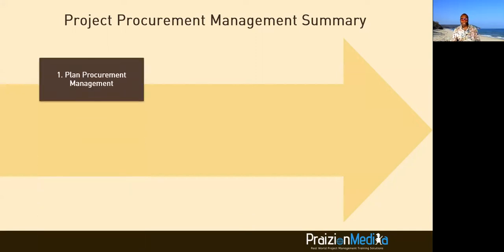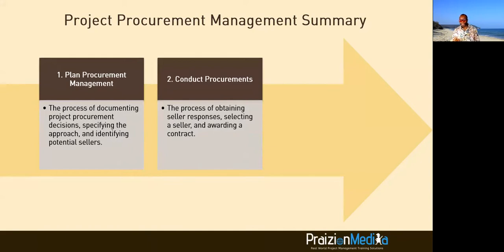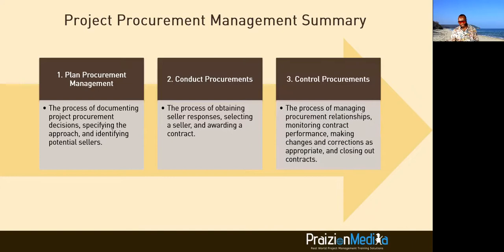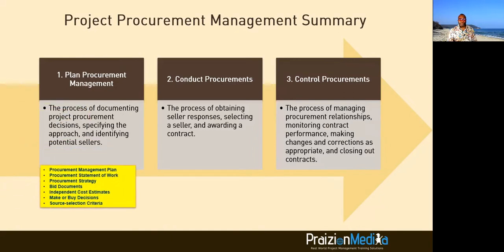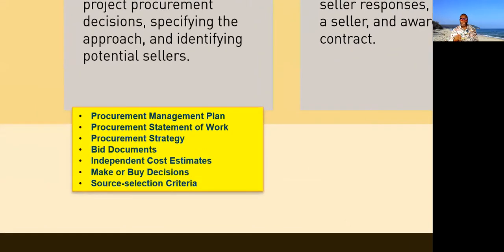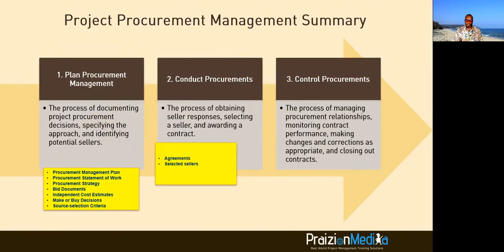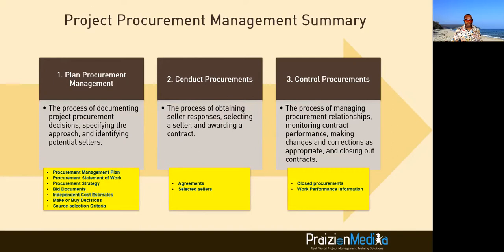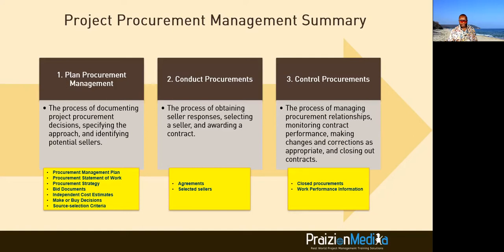Procurement Management 101 (PMBOK Guide Sixth Edition)